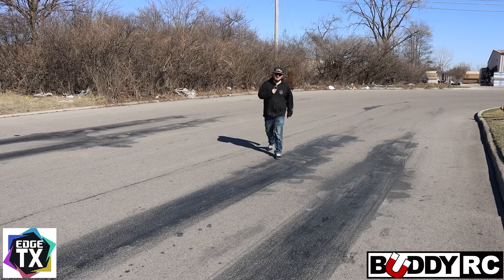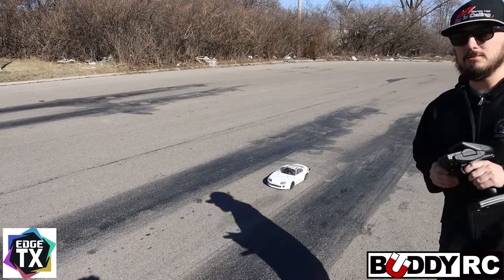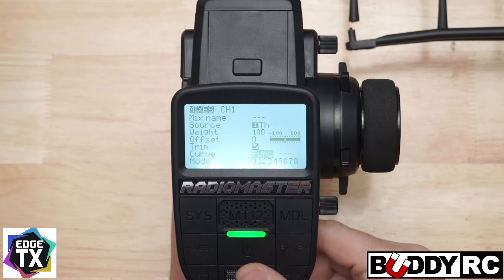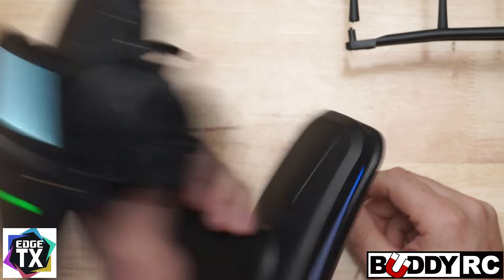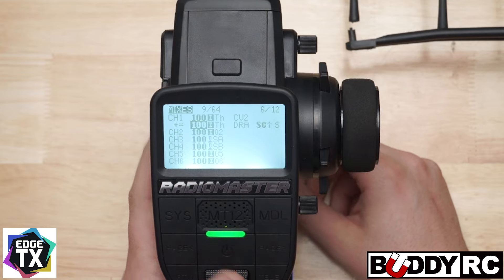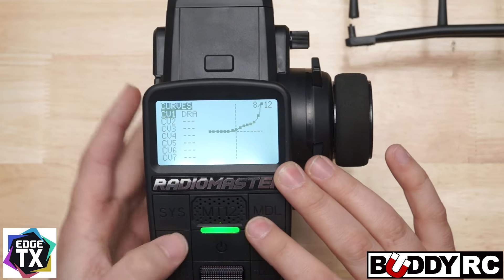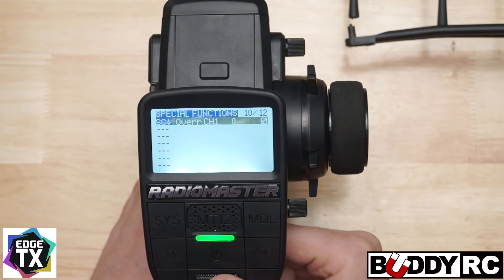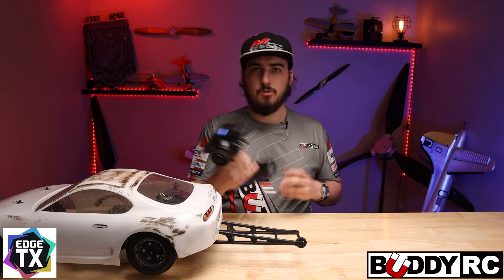No Prep Drag Racing Setup For RadioMaster MT12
This is the full setup for a drag car on the MT12. This setup will allow you to ramp the throttle up however you want.
Here is the link to the MT12 Combo I use the ELRS version because it has the least latency out of both controllers.

Here is the batteries for the radio as well